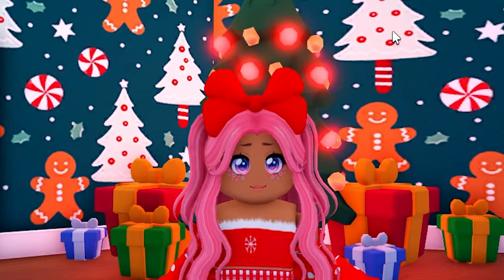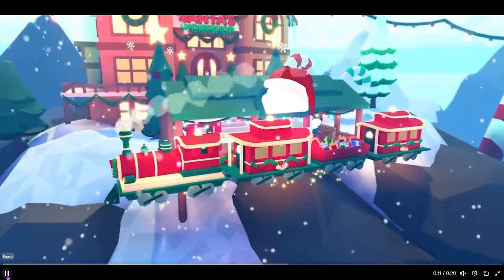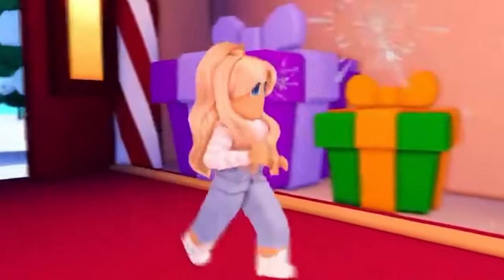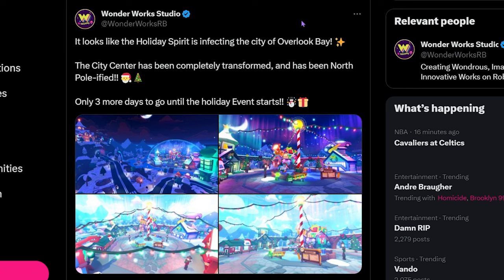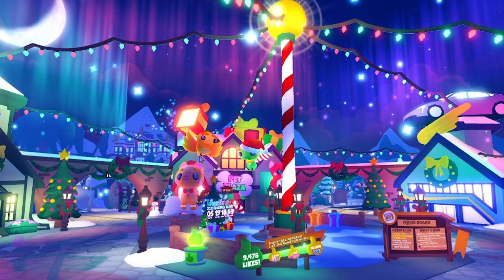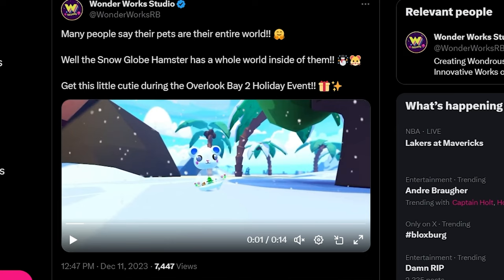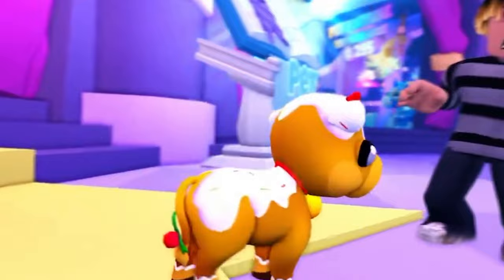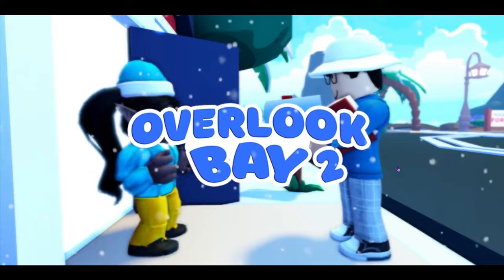🍵 All The *TEA* On This Week's Holiday Update In Overlook Bay 2 ❄️ | Roblox Overlook Bay 2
💜💕🍩 Open Me! 🍩💕💜
In today's video, I spill all the tea on this week's Holiday update in Overlook Bay 2! That includes new Holiday pets, the very first JOB, the polar express train, and the new map!